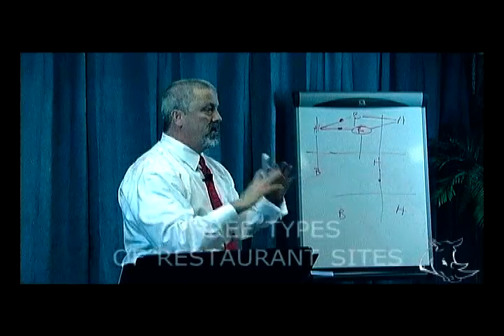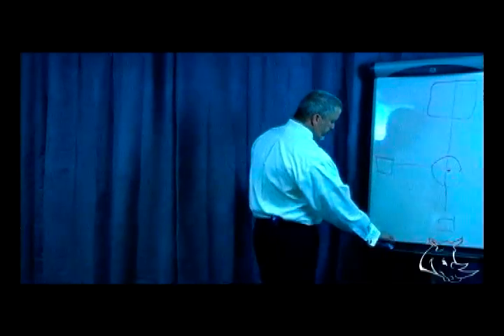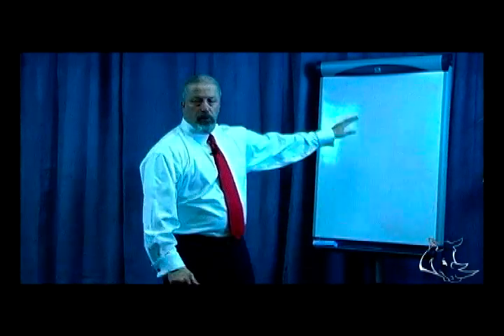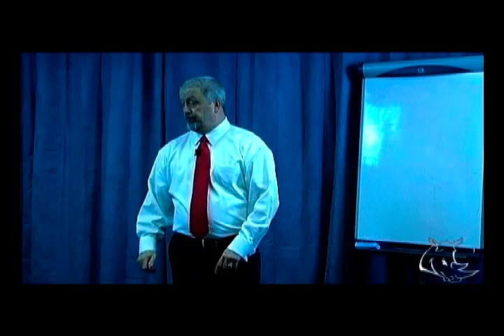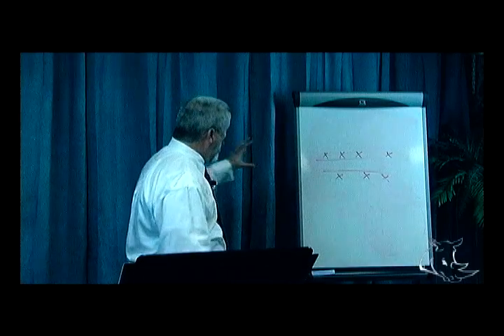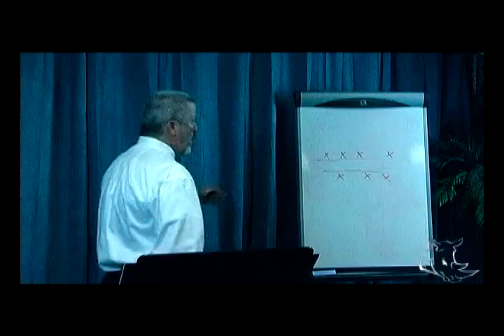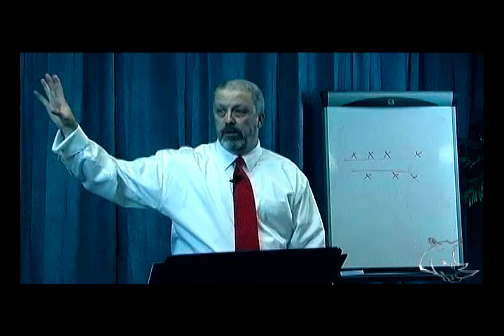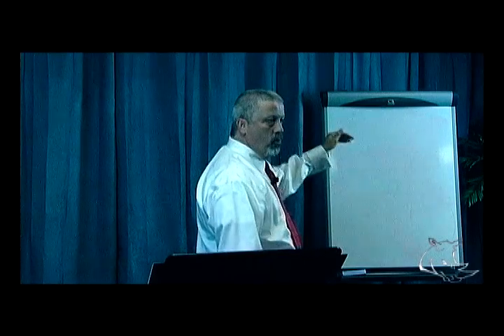Restaurant Expert Witness: "Three Types of Restaurant Sites"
Did you know not all restaurant locations are created equal? Restaurant Expert Witness, Howard Cannon explains the different types of restaurant sites, and how each location choice can affect your business.

In addition to being an Author, Howard is a Speaker (well-known for his Signature Seminars on How to Start a Restaurant & How to Fix a Restaurant), Restaurant Consultant, Analyst, Entrepreneur, and much sought after Restaurant Expert Witness -- only providing expert witness services and litigation support in restaurant, bar, food service, hospitality industry, and food and beverage industry matters; such as unbiased restaurant expert opinions, expert testimony and reports since 1987.

Judges and Juries respect Howard Cannon's expertise and recognize his famous books: "The Complete Idiot's Guide to Starting a Restaurant", volume I & II, found in bookstores across America and in 76 countries around the world.

Howard was dubbed "The Restaurant Rhino" because of his outrageous level of intensity and his ever-focused demand for results as it pertains to restaurants - and the nickname stuck. He is the CEO of Restaurant Operations Institute, Inc. - the parent company of Restaurant Rhino, as well as several other highly-prominent restaurant brands, including Restaurant Expert Witness and Restaurant Consultants of America.